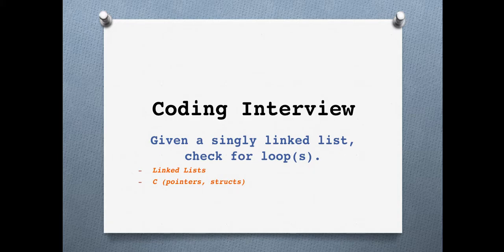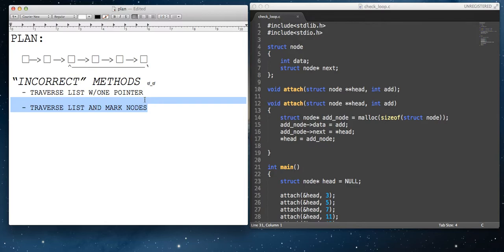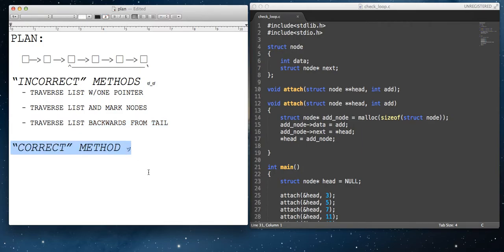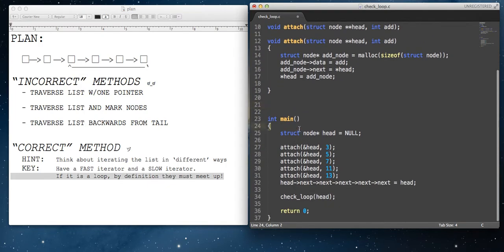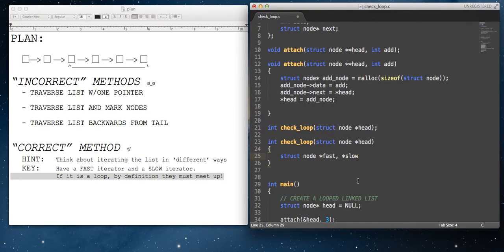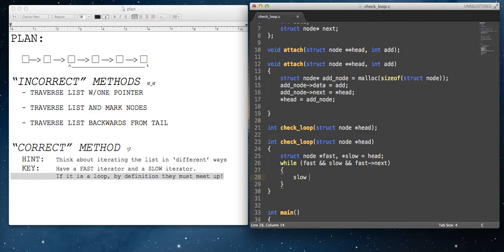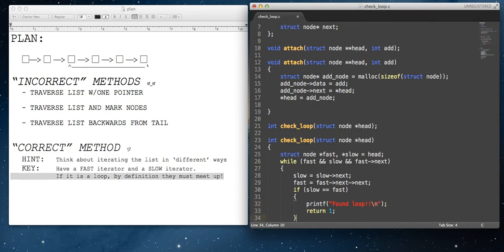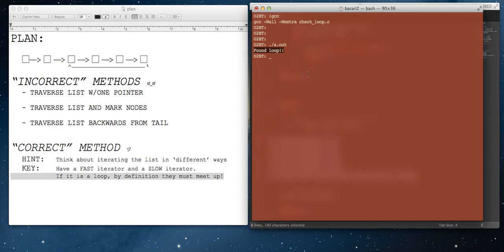Technical Interview Prep - 4 - Linked List Loops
In this video, we go over how to check for loops in a singly linked list.